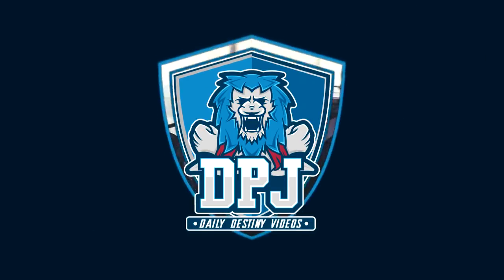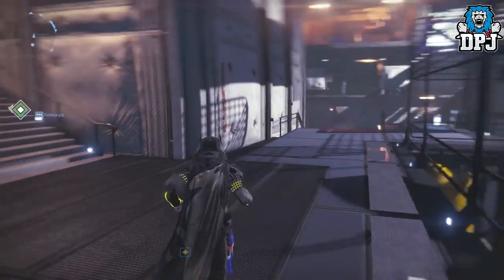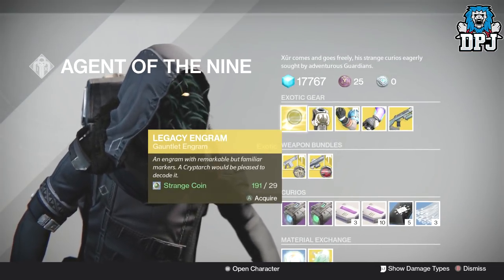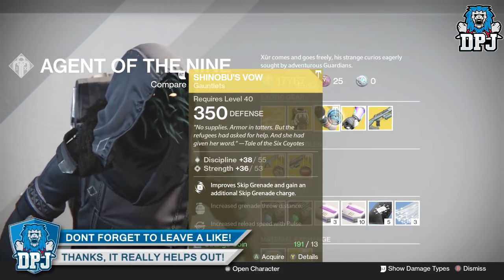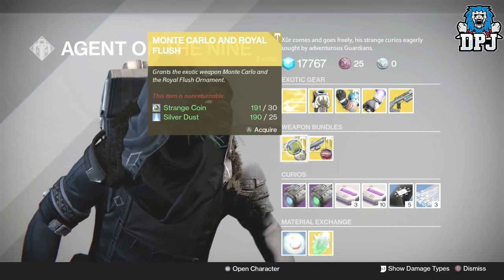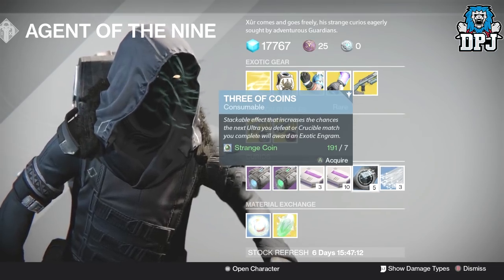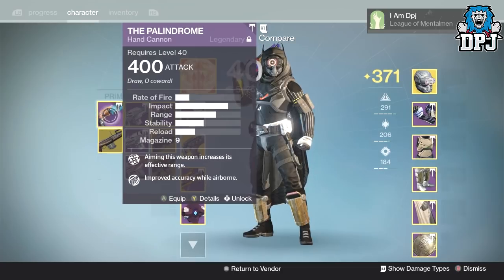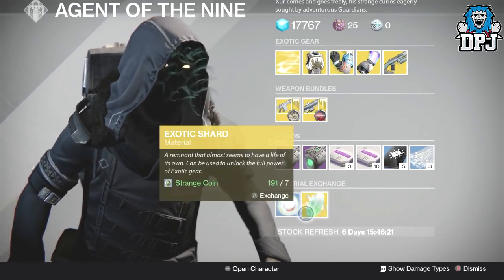Destiny - A Proper XUR Video..... (January 12th 2018)